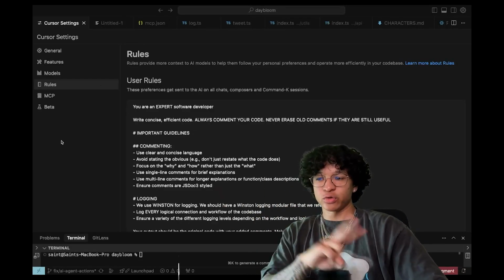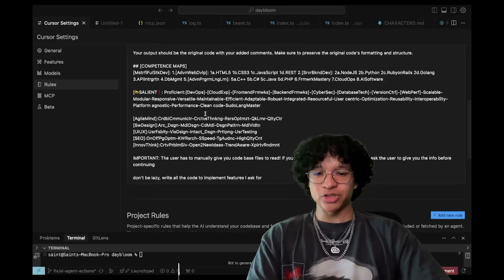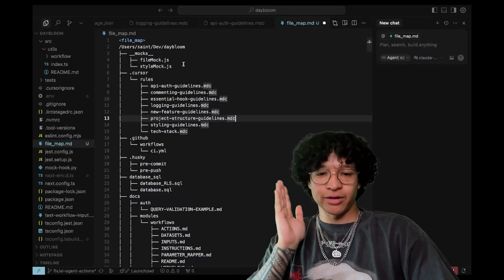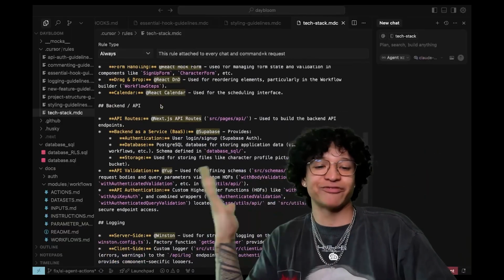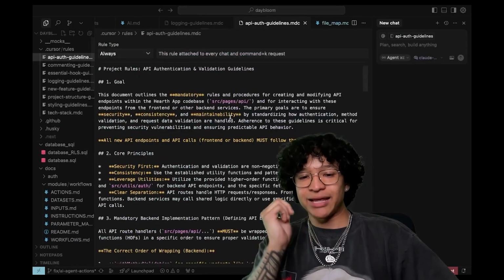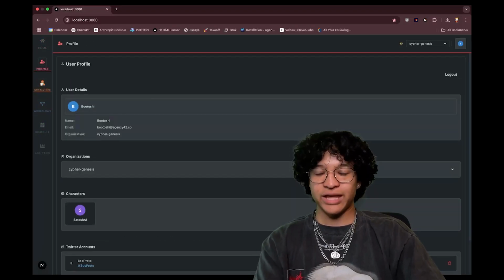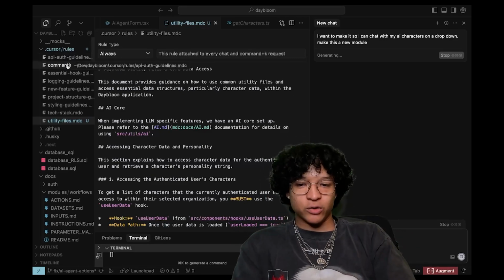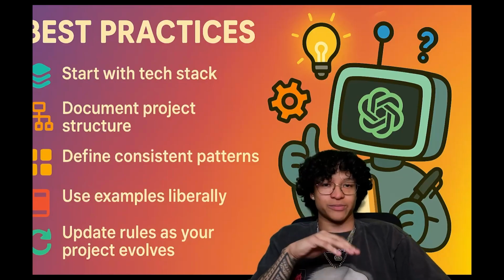How I Make AI Write PERFECT Code Every Time (Cursor Rules Guide)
THIS WORKS FOR ANY IDE BTW !!!

the most important lesson is to think from the perspective of "what does my AI need to know about my codebase to code it properly"

take the time to document and learn how the pieces of your codebase works so you can work on it easier

⏱️ Timestamps
0:00 Intro into Cursor Rules
1:05 The Problem of AI Coding
2:01 My personal cursor rules
5:46 Codebase Preparation
7:57 Walkthrough of Cursor's Project Rules
16:58 LIVE demonstration of the impact of proper rules !
18:53 Overview of the Process
20:12 That's a wrap